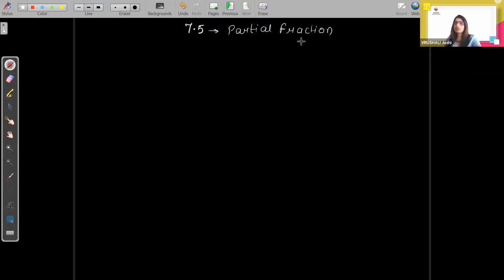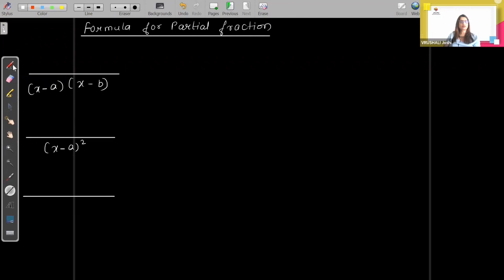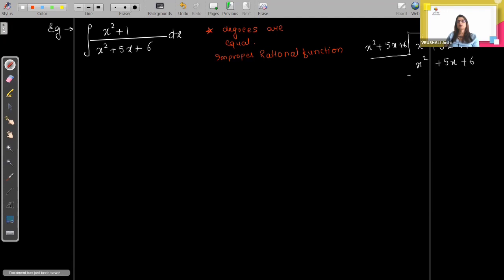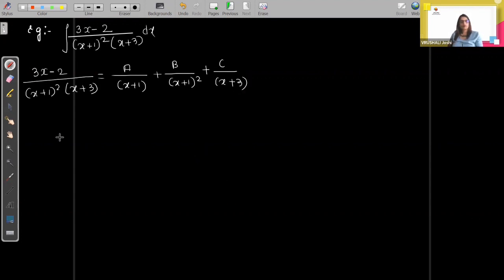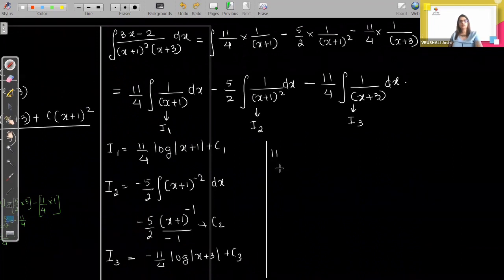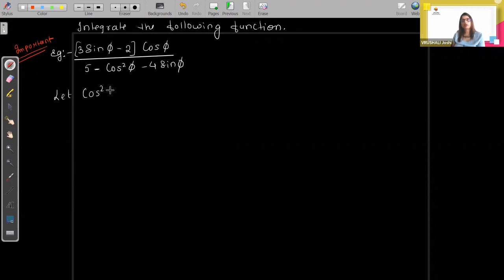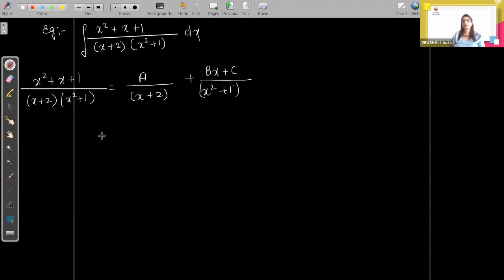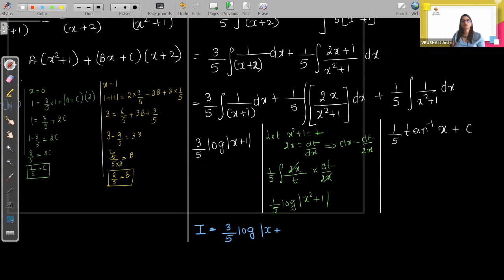INTEGRATION 7 5 EXPLANATION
Integration by partial fractions is a method used to decompose and then integrate a rational fraction integrand that has complex terms in the denominator. By using partial fraction, we calculate and decompose the expression into simpler terms so that we can easily calculate or integrate the expression thus obtained.

The basic idea in the integration by partial fractions is to factor the denominator and then decompose them into two different fractions where the denominators are the factors respectively and the numerator is calculated suitably. Let us learn more about the different forms used in integration by partial fractions and also the different methods.